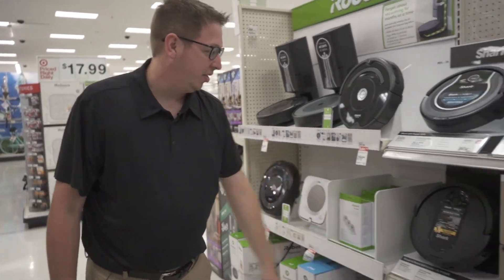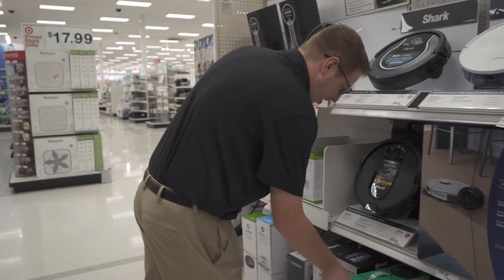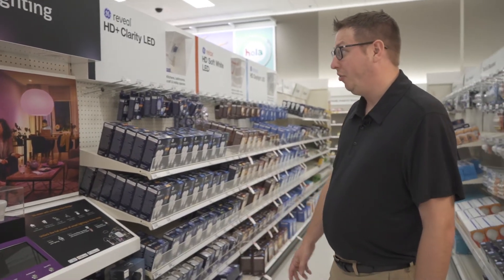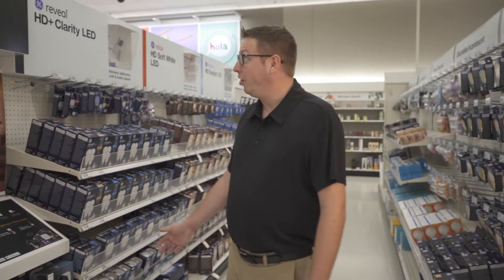Smart Home Tech at Target - Buying Guide Series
Come along as we walk through Target looking at all of the Smart Home products available in 2021